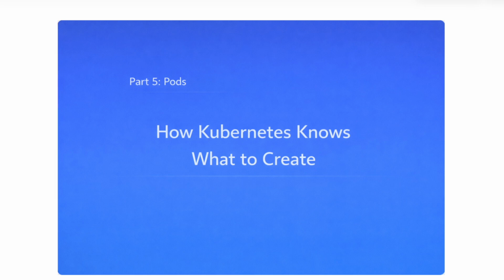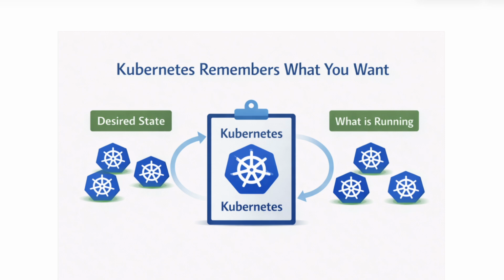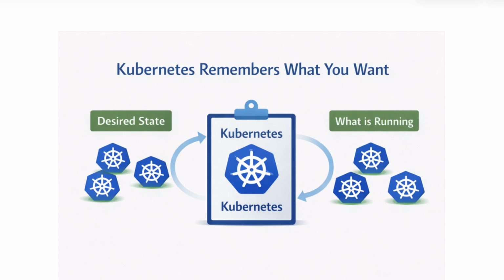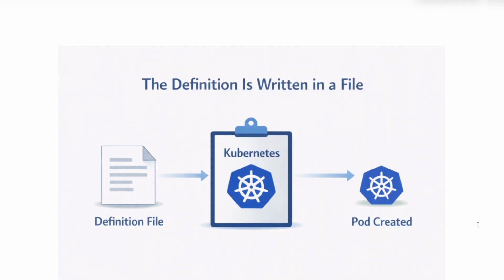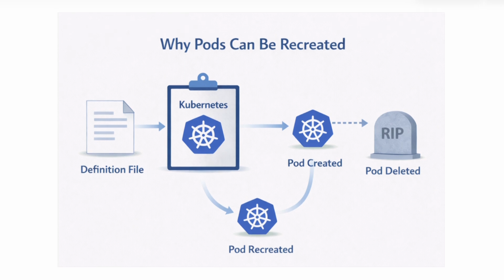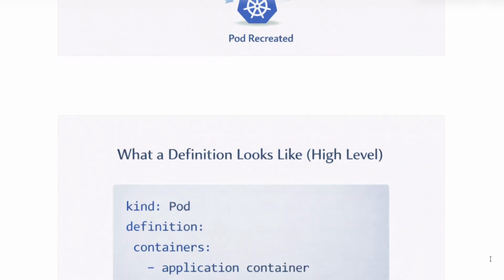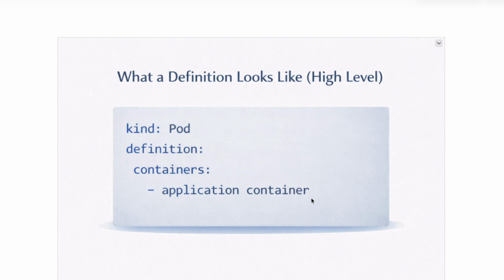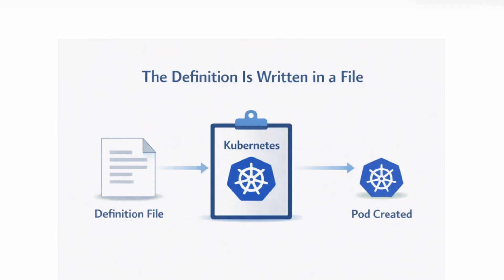Kubernetes Pods Explained: How Kubernetes Knows What to Create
In this video, we explain how Kubernetes knows what to create when running applications.

In earlier videos, we saw that when a pod fails, Kubernetes replaces it automatically.
In this part, we focus on the concept behind that behavior.

You’ll learn:
- How Kubernetes remembers what you want to run
- What “desired state” means in simple terms
- What a pod definition is and why it matters
- How Kubernetes recreates pods using the same definition

This video is intentionally conceptual.
We do not use kubectl commands or dive into full YAML configuration yet.
The goal is to build a clear mental model before looking at real configuration files in the next video.

This is Part 5 of a Kubernetes beginner series.